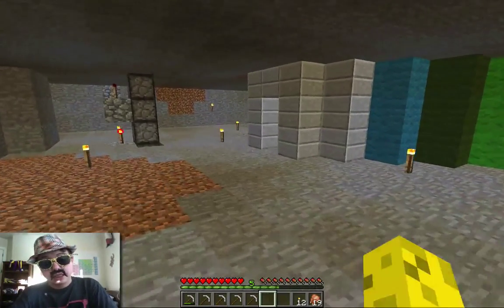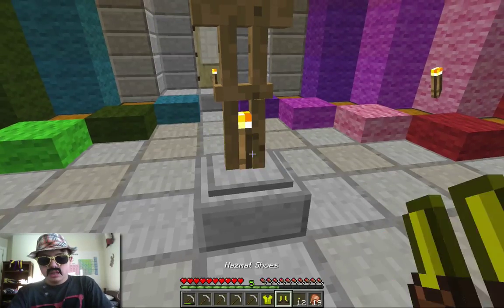"Destroying the Spaceship!" Stranded - Custom Minecraft Survival #15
Today, I destroy my crashed spaceship! Time for a TIME-LAPSE!

+++M: Coming Soon